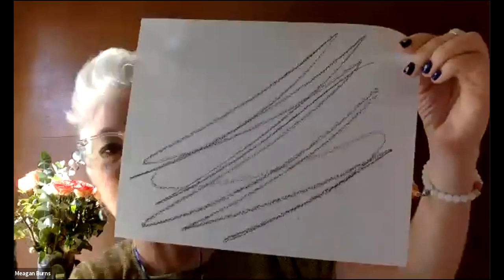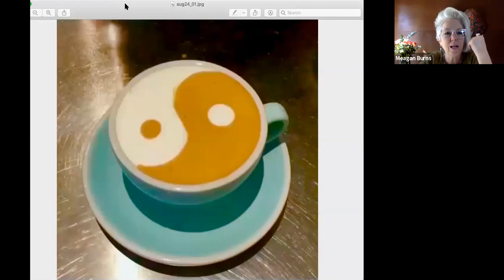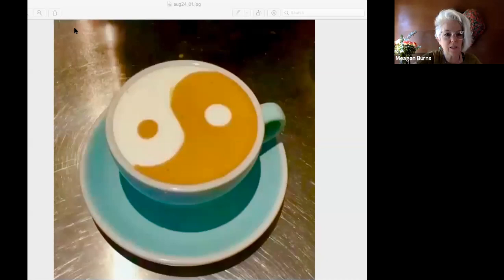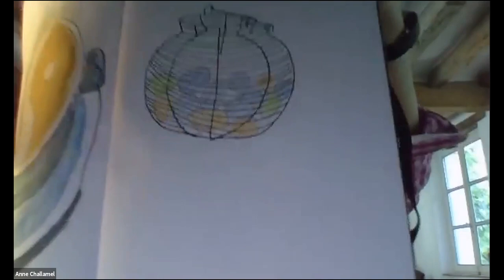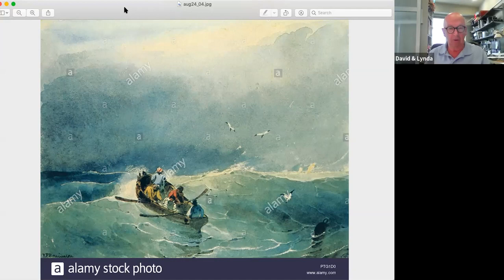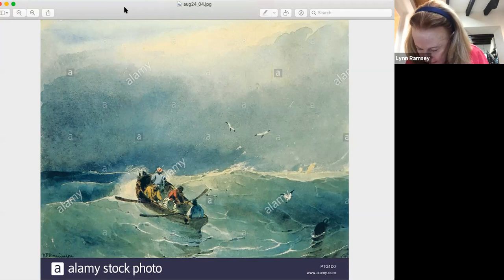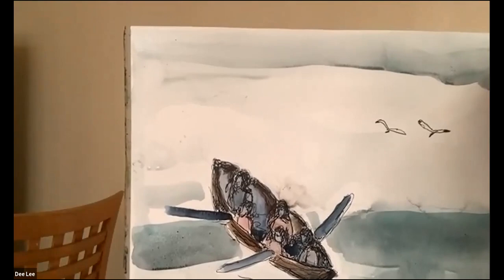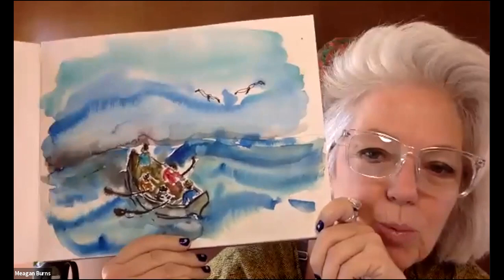Zoom Sketch Sessions with Meagan Burns: 1-HOUR CLASS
Curious to sign up for the Zoom Sketch Sessions, but want to try out a class first? This is a recorded class from August, 2020, and is the format for all sessions. To sign up, please visit"